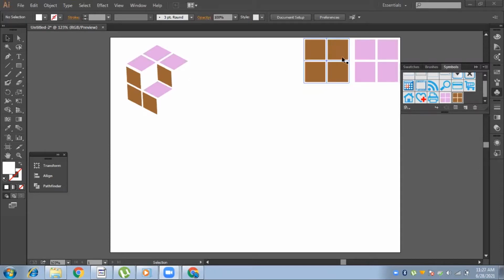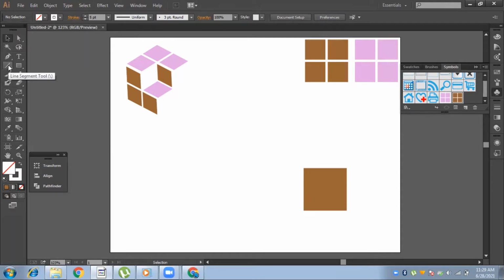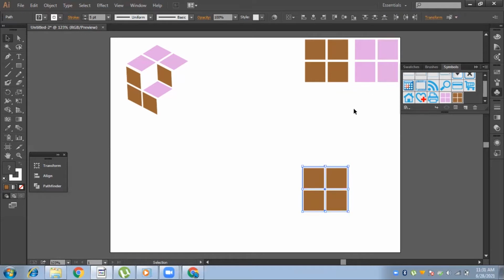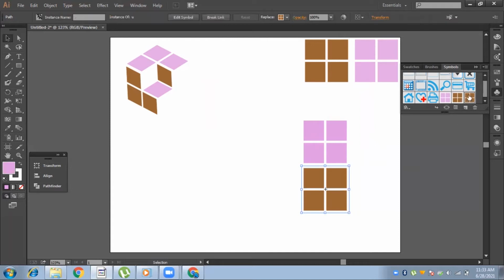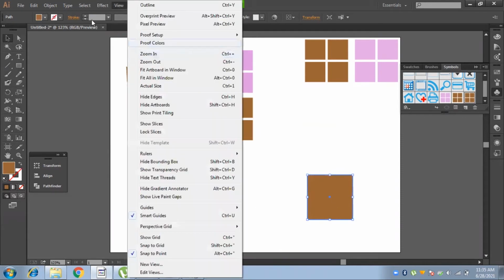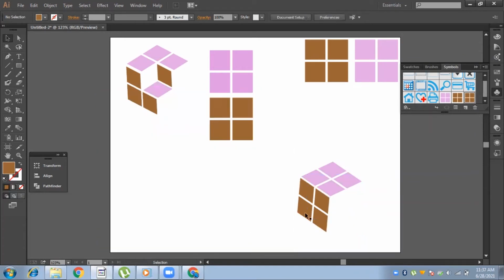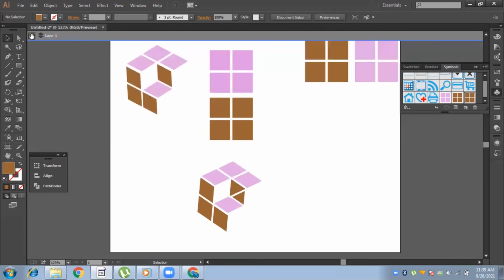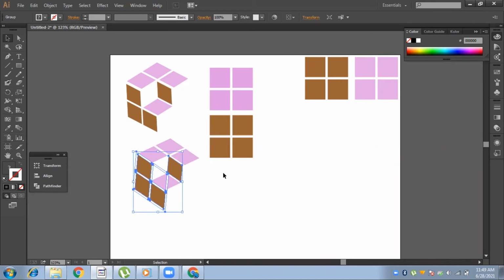Cube Logo in Illustrator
Build Skills to Excel